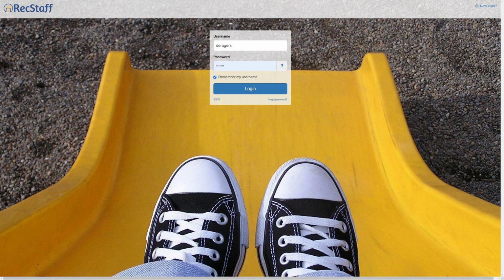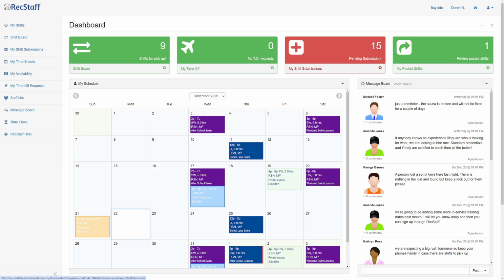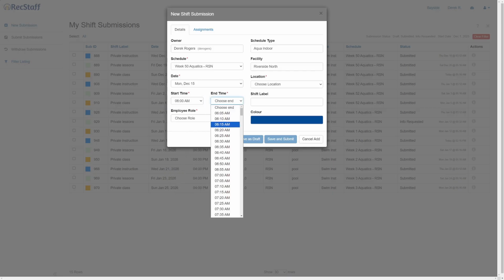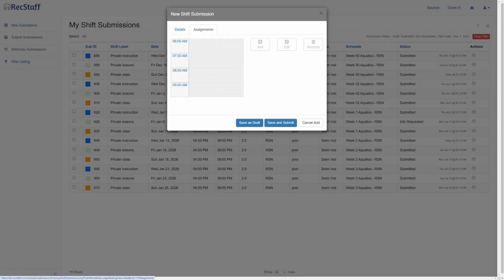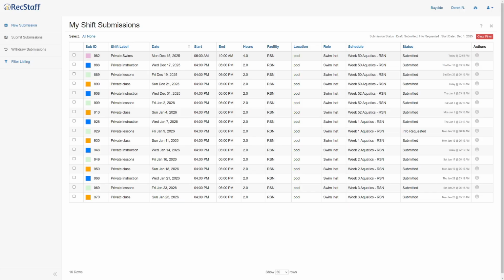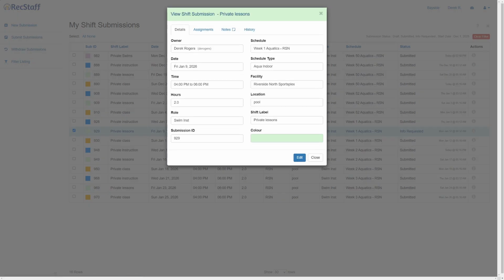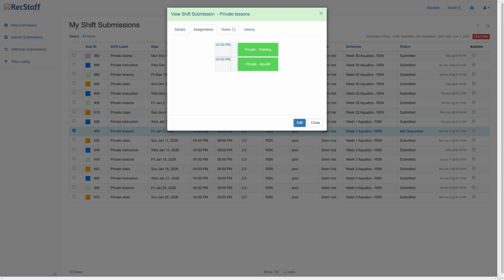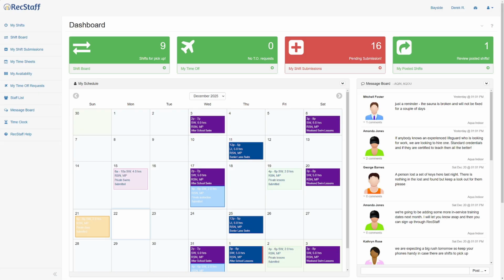RecStaff Shift Submission - Employee workflow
RecStaff has a new feature called shift submission. This describes the employees workflow to submit hours and respond to questions.